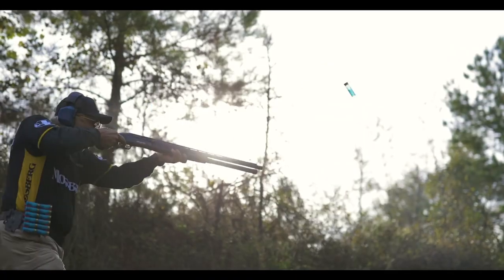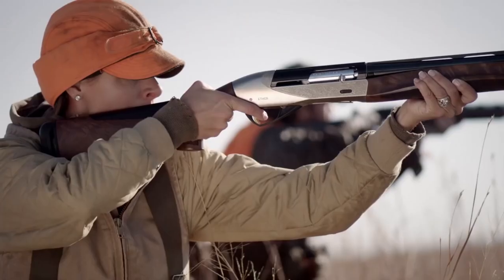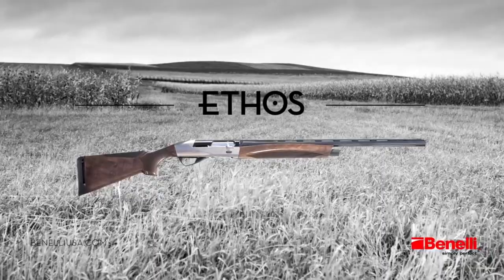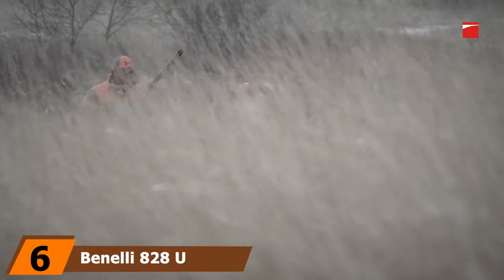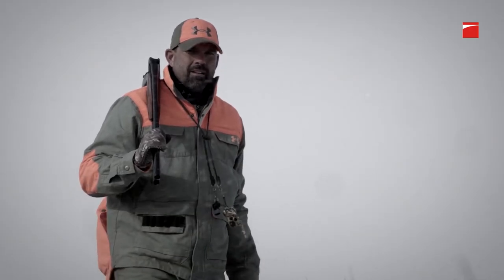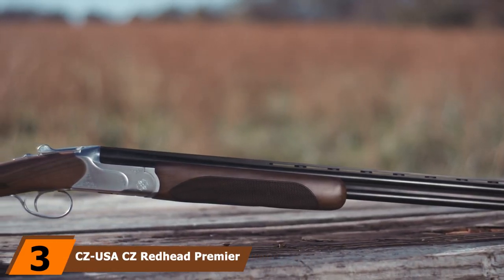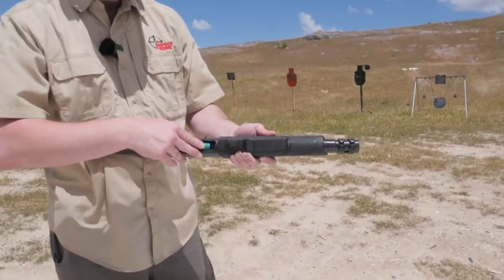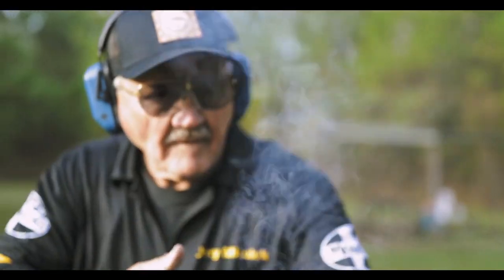Best Shotgun In 2024 - Top 10 New Shotguns Review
Links to the best Shotguns we listed in today's Shotgun review video:

1. Mossberg 940 JM Pro Shotgun
2. Remington V3 TAC 13 Tactical Shotgun
3. CZ-USA CZ Redhead Premier
4. Franchi Affinity 12 Gauge Shotgun
5. CZ-USA CZ 1012 Shotgun
6. Benelli 828 U Shotgun
7. Fabarm STF/12 Compact Shotgun
8. Benelli Ethos Shotgun
9. TriStar Cobra III

What are the Best Shotguns in 2023?

In today's video we reviewed the top 5 best Shotguns on the market in 2023. We made this list based on our personal opinion and we ranked them in no particular order, after doing our research based on their prices, quality, durability, brand reputation and many more.

After watching this video you will know which are the best budget, top selling and top rated Shotguns on the market today.

If you choose from this list you can be sure that you buy one of the best Shotgun available today.

Buy Shotgun, best budget Shotguns, best Shotgun for the money, best Shotgun buying guide,

Affordable Shotguns, Shotgun on amazon, best deals Shotgun, best cheap Shotgun, best rated Shotguns, best Shotguns to buy, Best Cheapest Shotgun, Top Shotguns, Top Rated Shotguns

0:00 Introduction
2:05 Benelli Ethos
5:12 Fabarm STF/12
7:57 Benelli 828 U
10:53 CZ-USA CZ 1012
11:43 Franchi Affinity
13:26 CZ-USA CZ Redhead Premier
14:03 Remington V3
18:12 Mossberg 940 JM Pro